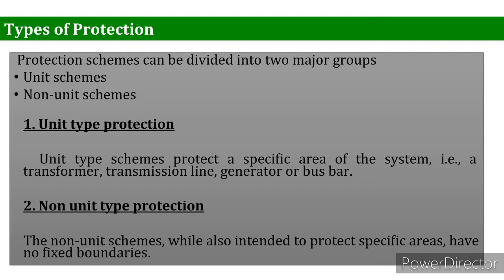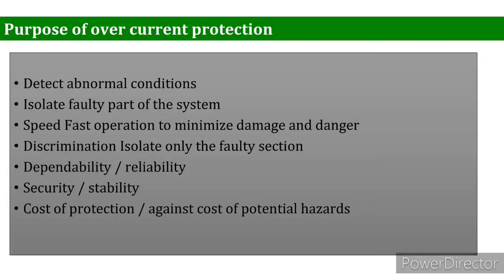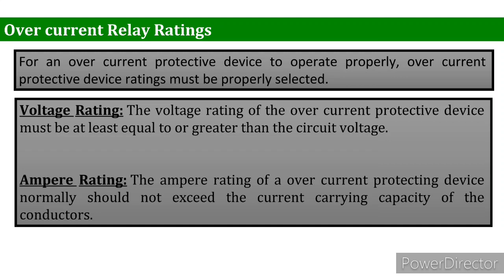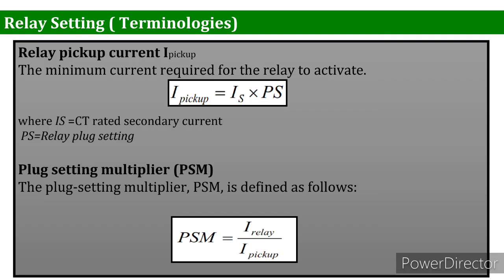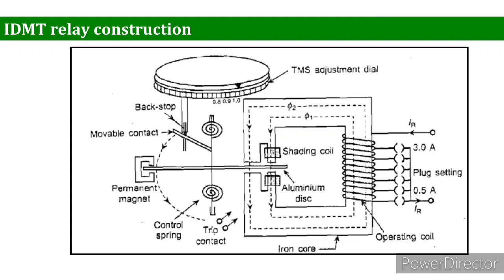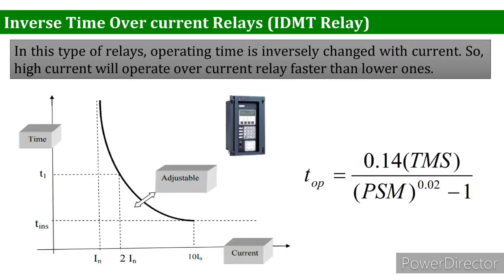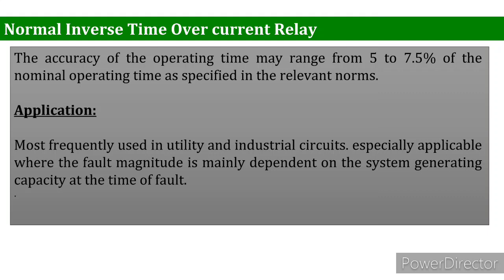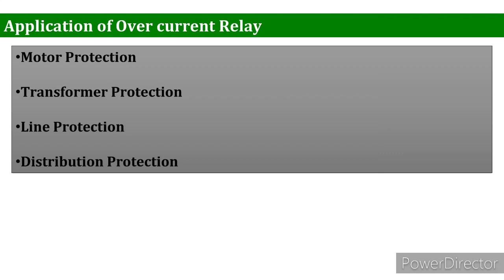Over current relay LECTURE#04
Relays, Power System Protection, Over current relays